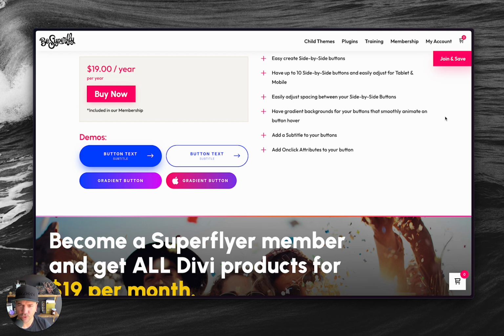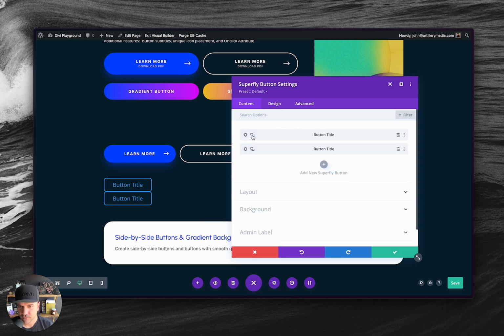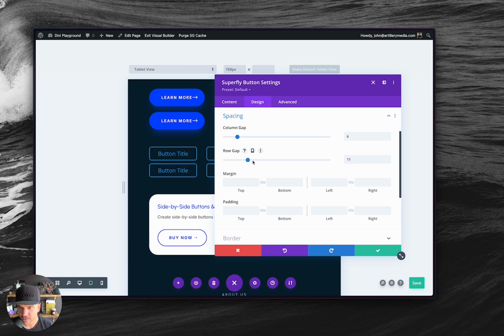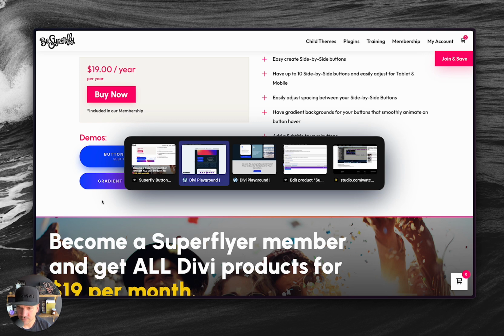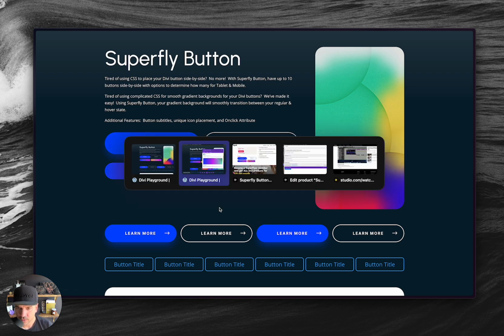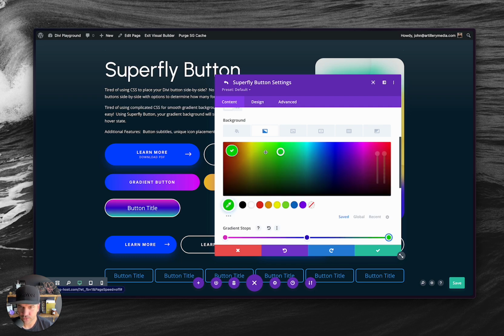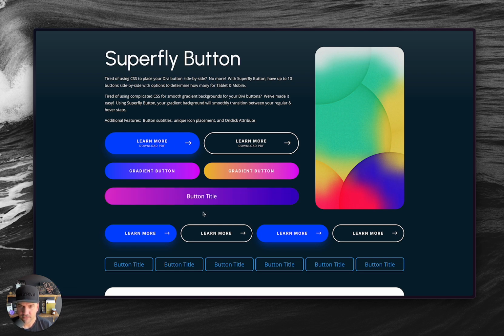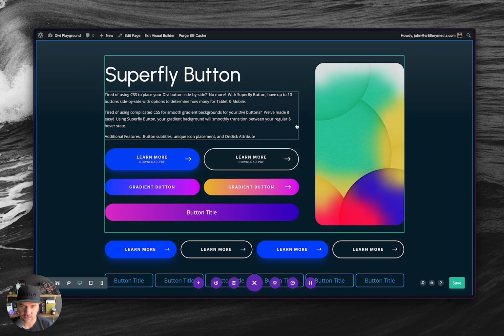Superfly Button Module for Divi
Side-by-Side Buttons & Gradient Backgrounds

00:00 Intro
00:42 Create Side-by-Side Buttons
04:56 Create Gradient Background Buttons with Smooth Animation
09:10 Icon Placement, Subtitle, and Onclick Attribute Options

An easy way to create side-by-side buttons … and buttons with animated gradient backgrounds!

Tired of using CSS to place your Divi button side-by-side?  No more!  With Superfly Button, have up to 10 buttons side-by-side with options to determine how many for Tablet & Mobile.
Tired of using complicated CSS for smooth gradient backgrounds for your Divi buttons?  We’ve made it easy!  Using Superfly Button, your gradient background will smoothly transition between your regular & hover state.

Additional Features:  Button subtitles, unique icon placement, and Onclick Attribute